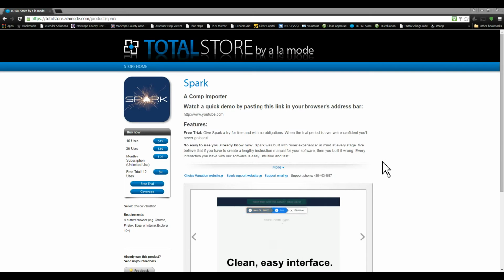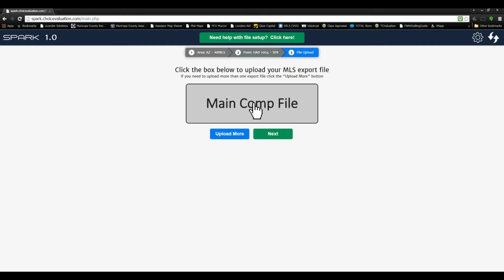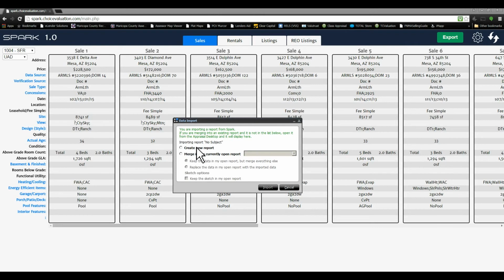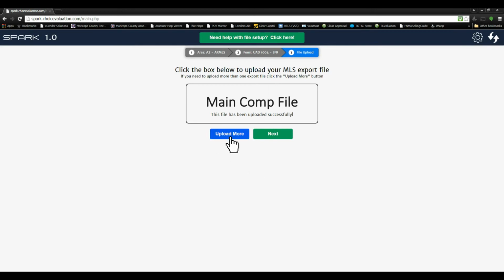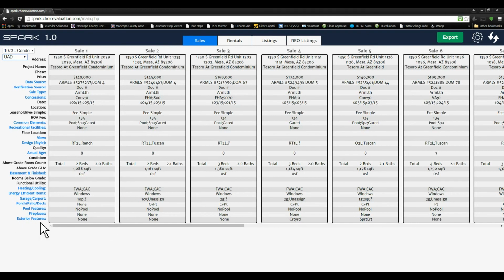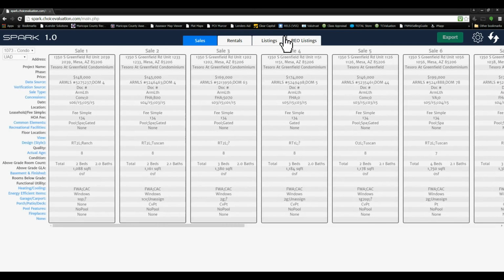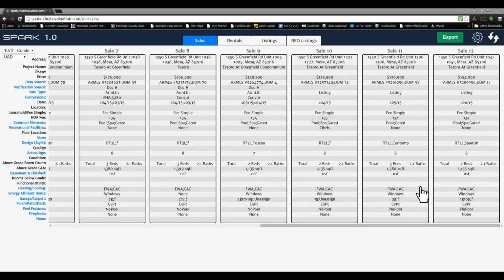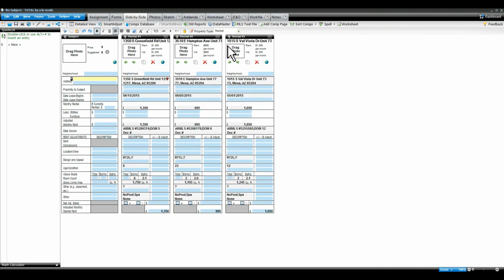Spark: A Comp Importer-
Spark launches September 22nd in the a la mode TOTAL Store.
Spark is a fast and easy-to-use comp-importing tool for real estate appraisers that takes information from your MLS and pushes it into your appraisal report grid.